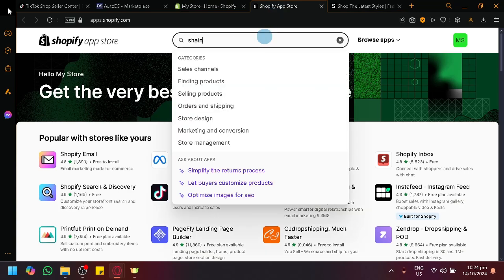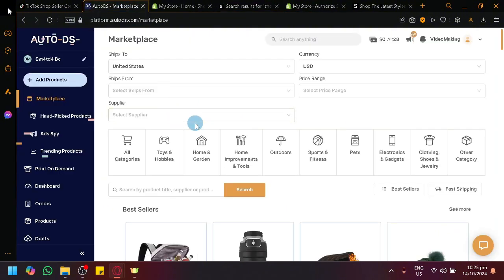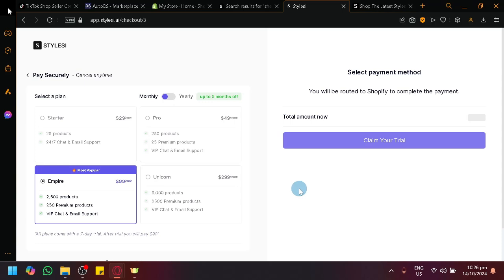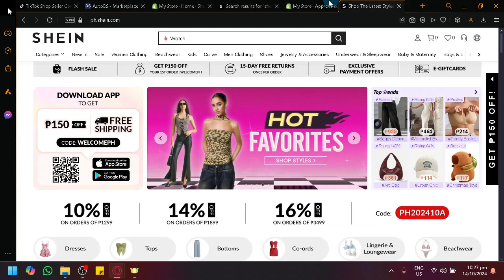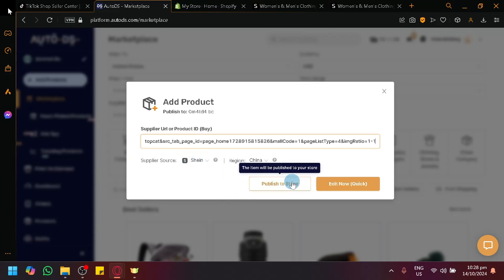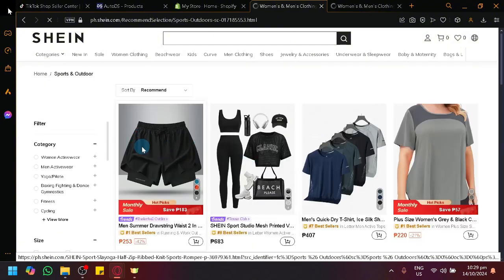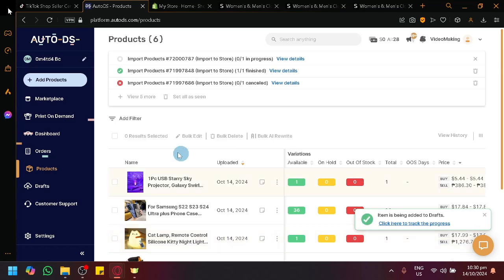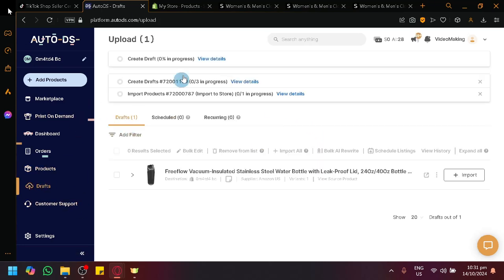How to Dropship From Shein to Shopify (Full Guide)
Learn how to dropship from Shein to your Shopify store with this full guide. Start your dropshipping business today with these step-by-step instructions!